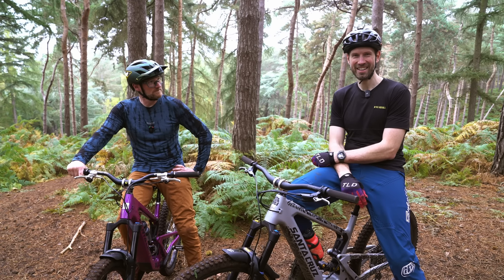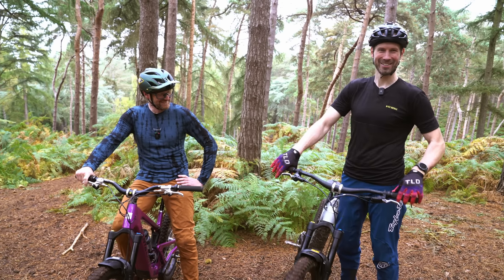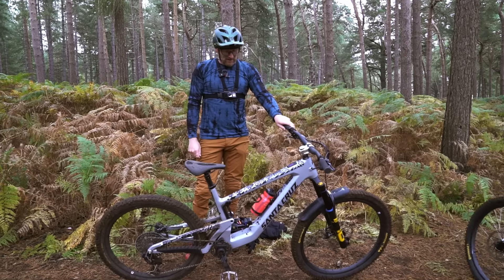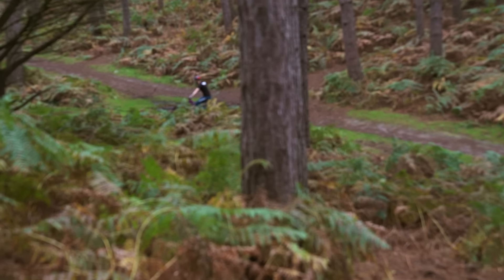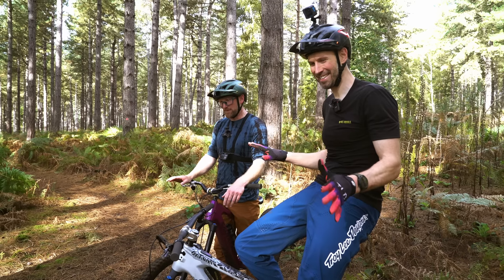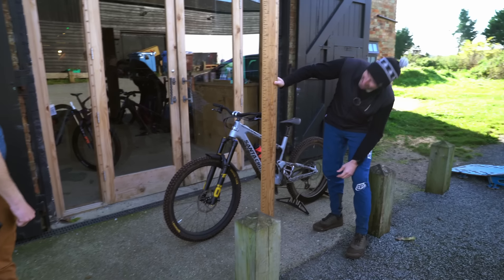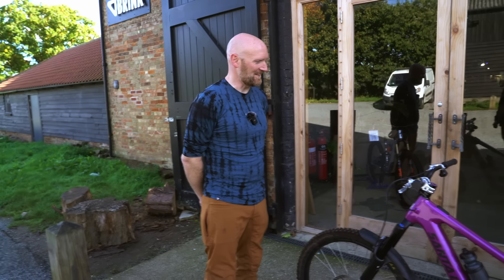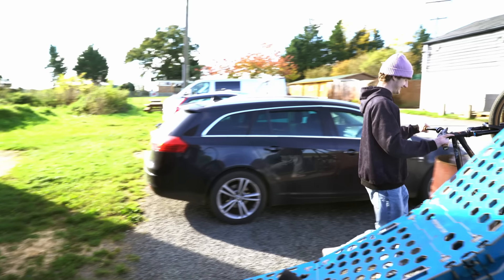How high is too high? The BEST bar height, tested!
Ste and Dean conduct very scientific research, with a side by side comparison of two Heckler SL's.